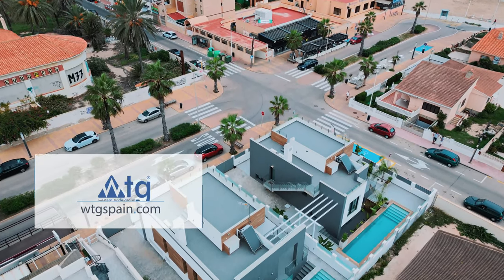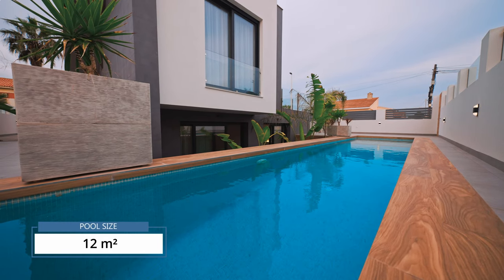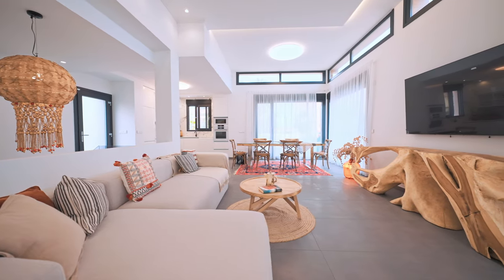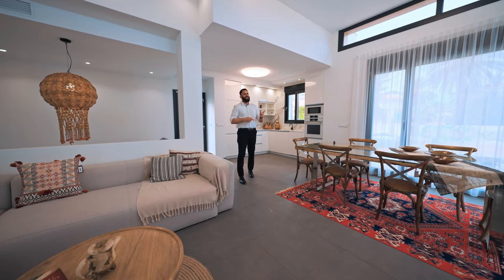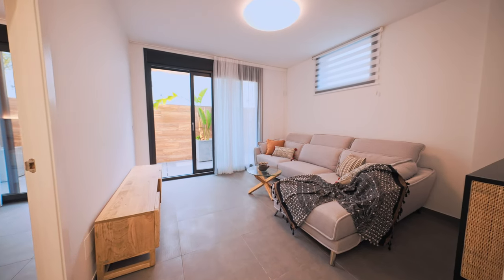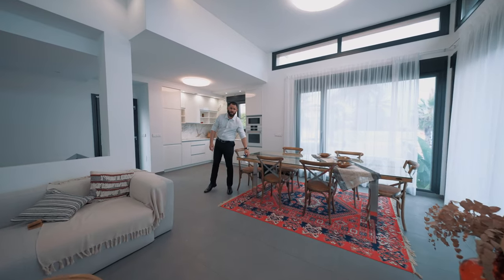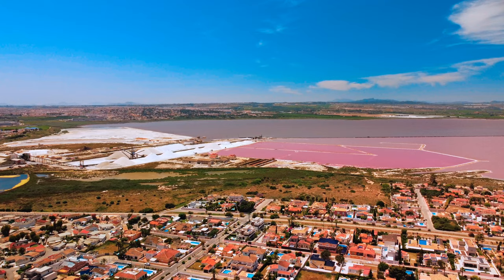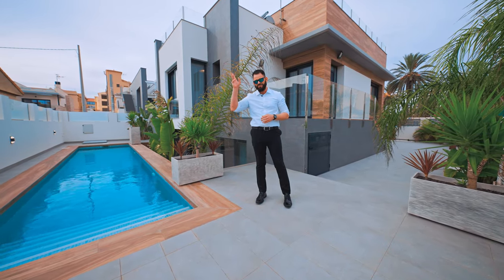🌴 € 940,000 | Buy Property in Spain. Villa in La Mata, Torrevieja. Villa in Spain for Sale.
There is pool, double garage, solarium, terrace, patio, laundry, dressing room, central electricity supply, central water-supply system.
There is a beautiful view of the sea.
Close to the restaurant, supermarket, hospital, school.

Magnificent climatic conditions and developed infrastructure make La Mata an ideal place for holiday and permanent residence.

00:00 - Villa in La Mata
01:40 - Living, Dining and Kitchen
04:10 - First Bedroom
05:02 - Second Bedroom
05:45 - Third and Fourth Bedrooms
06:16 - Solarium
07:12 - Location
07:47 - Available / Purchase

✅ Area: 210 m2.
✅ Plot size: 320 m2.
✅ Terrace: 50 m2.
✅ Pool: 12 m2.
✅ Solarium: 50 m2.
✅ New Build.
✅ 50 m to sea